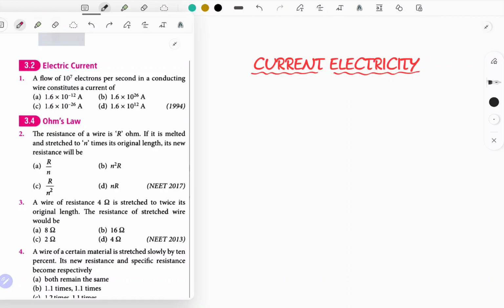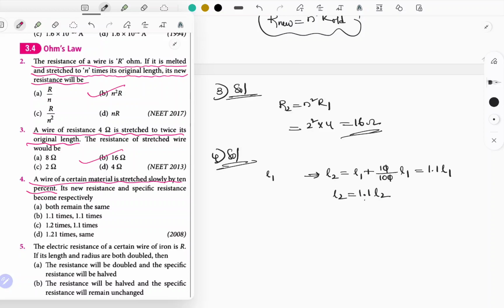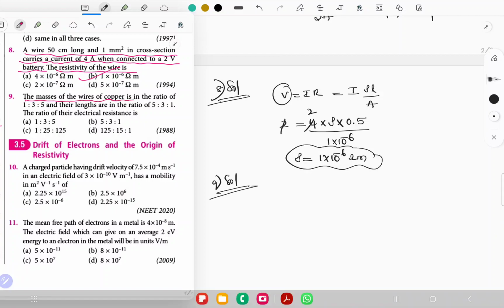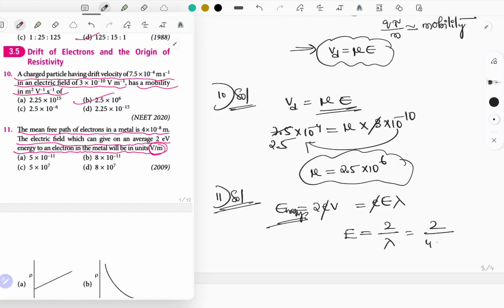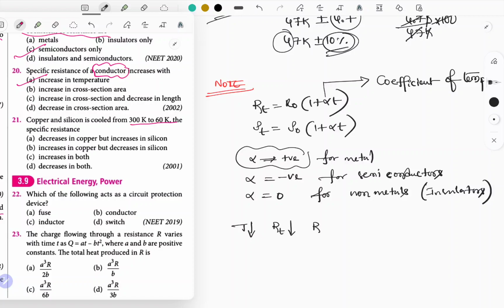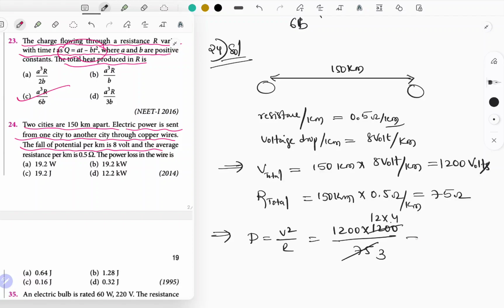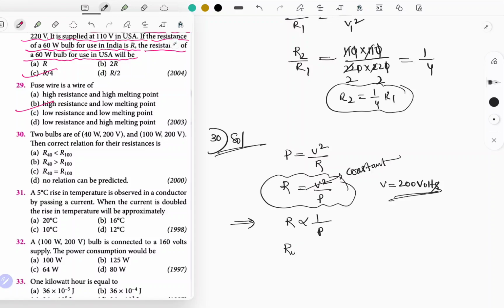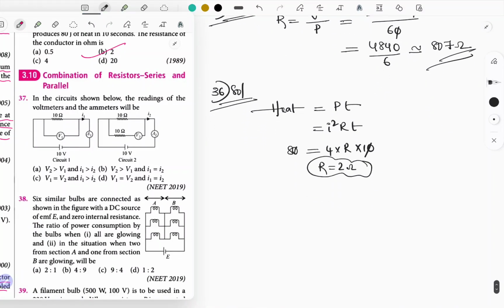CURRENT ELECTRICITY PART-1 (NEET PYQ'S)